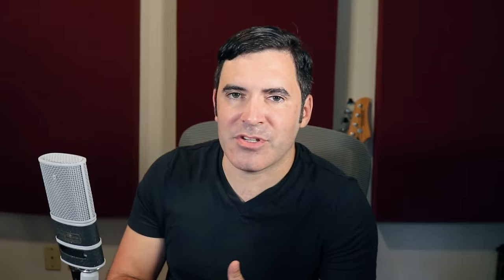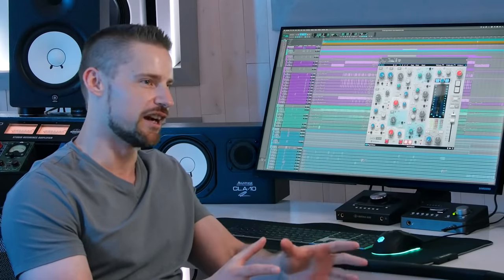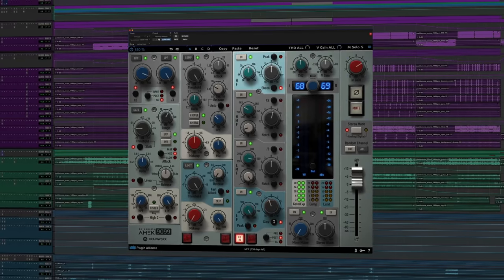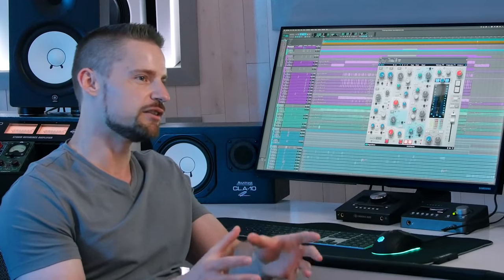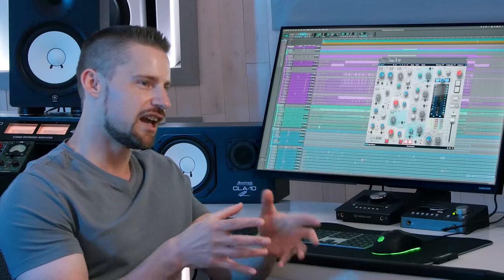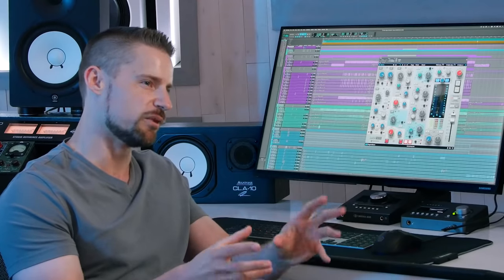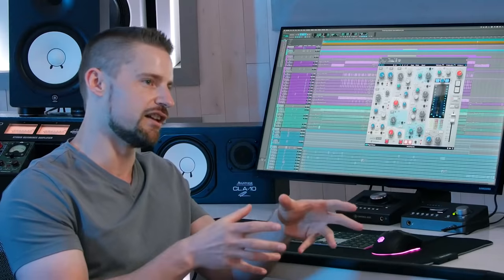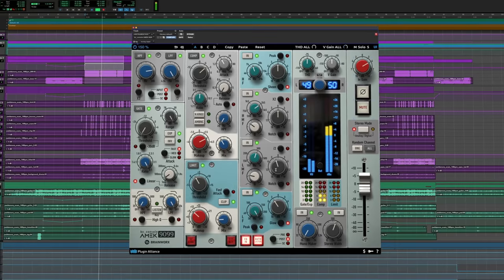Brainworx - bx_console AMEK 9099 - Interview - Koen Heldens | Plugin Alliance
In this interview, Justin Colletti talks with Koen Heldens, who, during his time in LA, worked a lot with the AMEK 9098i console that the bx_console AMEK 9099 was modeled after. Koen also gives insights into why he loves working with console plugins rather than using complex chains and how the bx_console AMEK 9099 became his favorite Swiss Army knife for mixing.
Released at the turn of the millennium with the slogan “Artistry in Analogue”, the 9098i Console designed by Rupert Neve (the designer) was one of the highest achievements in analog console design. Today, it becomes Brainworx's most fully-featured console plugin with the release of the bx_console AMEK 9099.